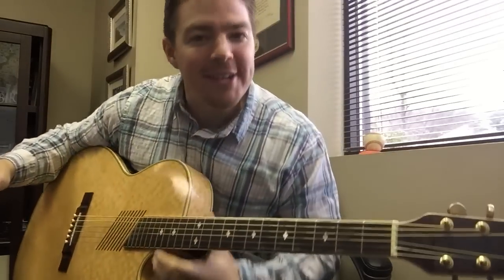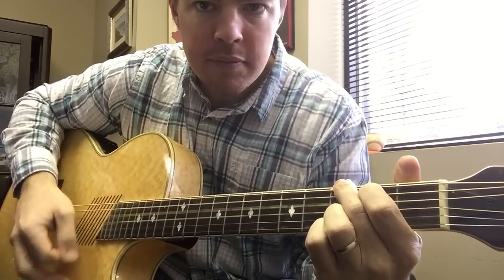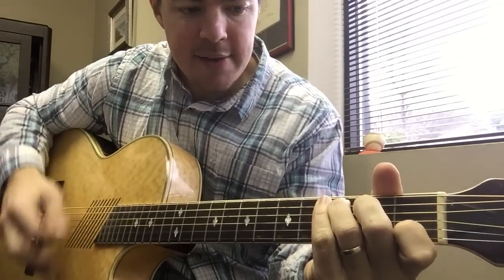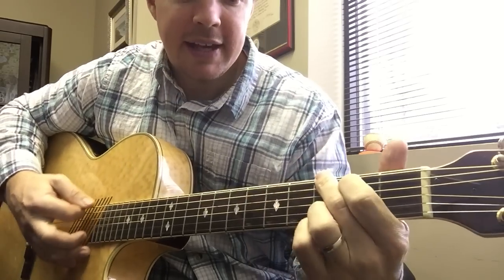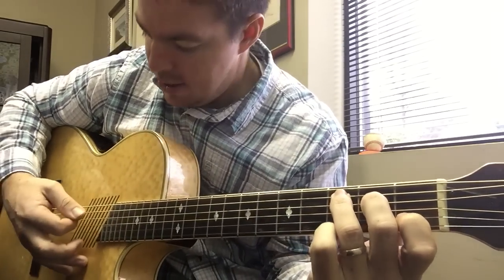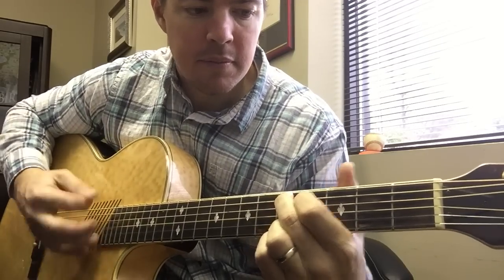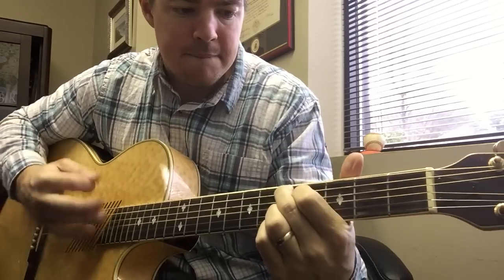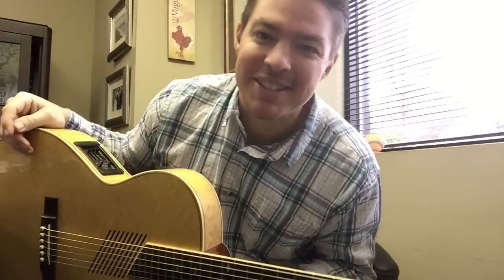The C to D Chord Slide | Easy Guitar Tricks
Learn this little C to D slide to improve your overall playing.
God bless!
Matt